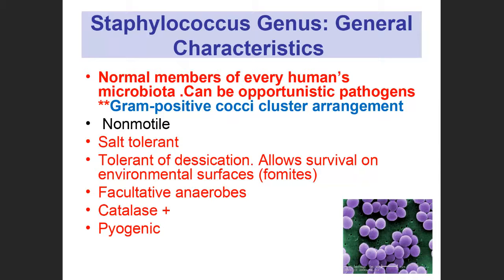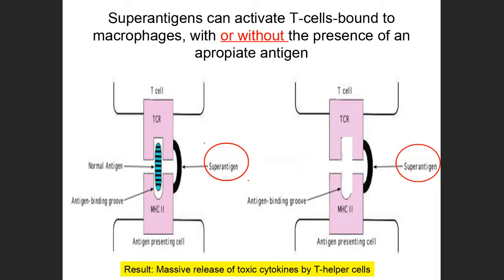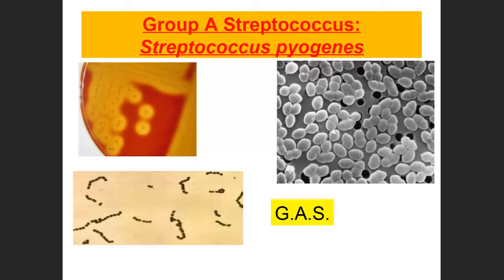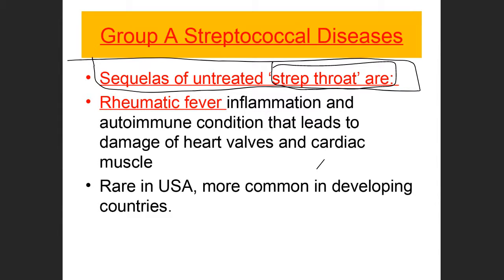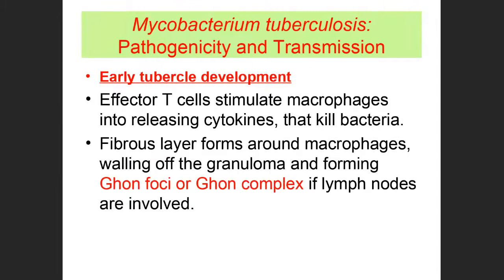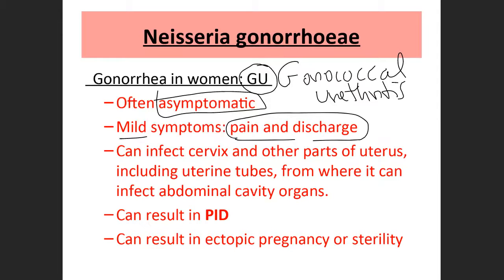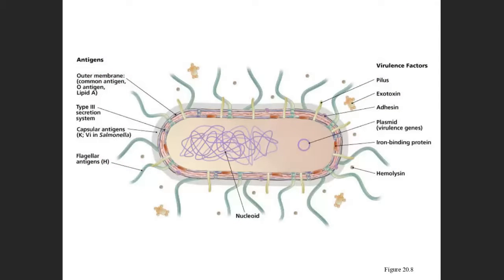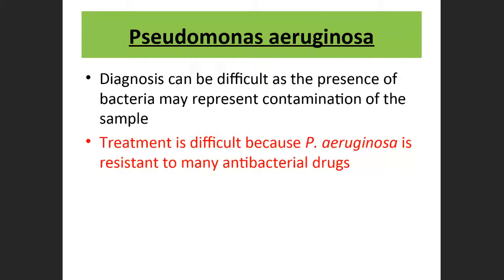Gram Positive and Gram Negative Pathogens